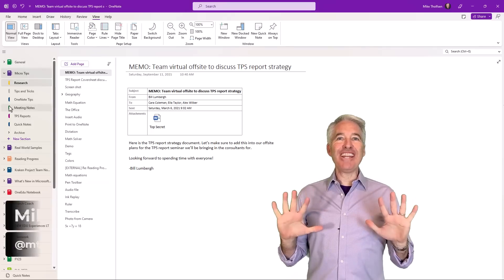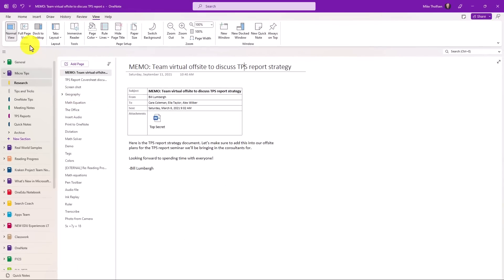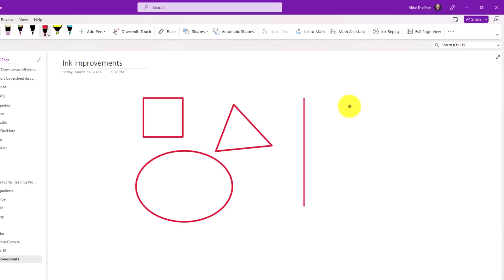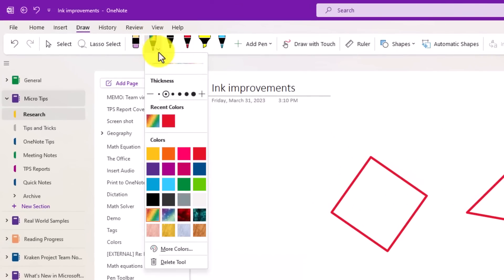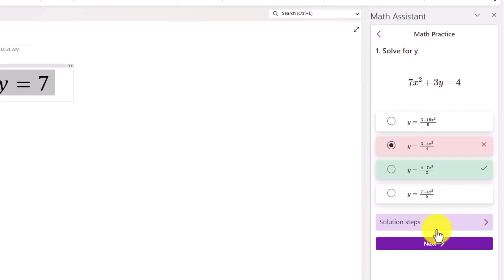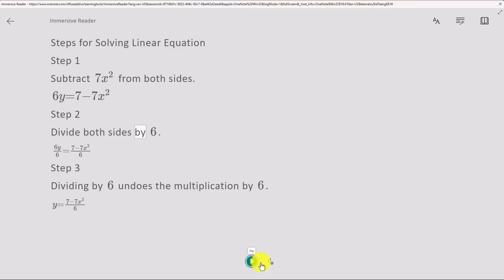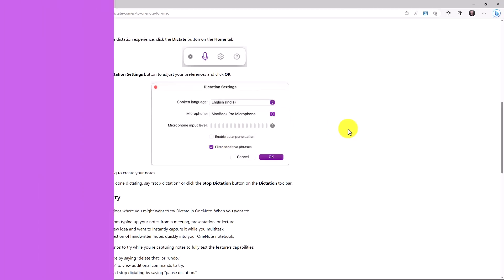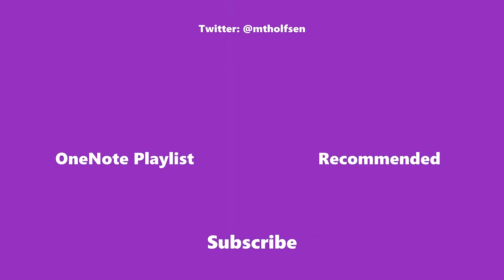Microsoft OneNote - 10 New Features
This OneNote tutorial video will show you the top 10 new features in Microsoft OneNote. These OneNote new features include vertical tabs, easily drawing shapes, ink improvements, Math practice and lots more. Some of these features have fully rolled out, and some are in Microsoft 365 Insiders.

0:00 Introduction
0:12 Vertical tabs mode (OneNote Desktop 365)
1:33 Create nice lines (OneNote Desktop 365)
2:12 Use SHIFT to hold down and draw (OneNote Desktop 365)
2:33 Draw and Hold to rotate (OneNote Desktop 365)
3:11 Pen Thickness - .35mm (OneNote Desktop 365)
3:35 Math practice (OneNote Desktop 365)
5:00 Immersive Reader (OneNote Desktop 365)
6:28 Dictate (OneNote for Mac)
6:51 PDF update to reduce file size (OneNote Desktop 365)
File attachment limit more than 19mb (OneNote for web)